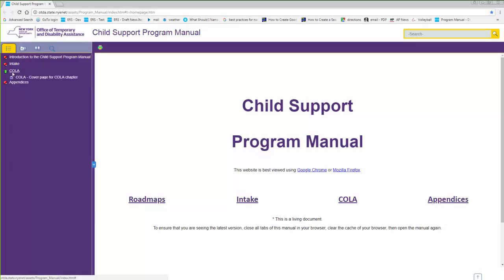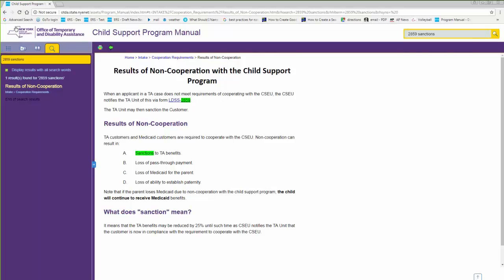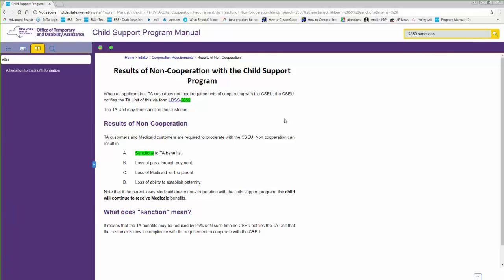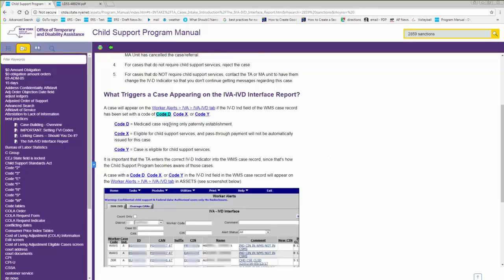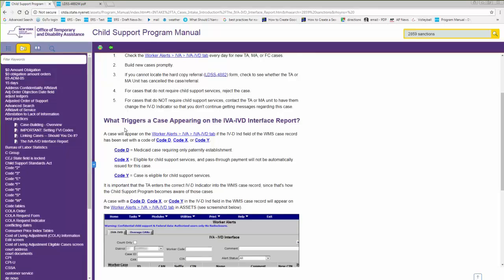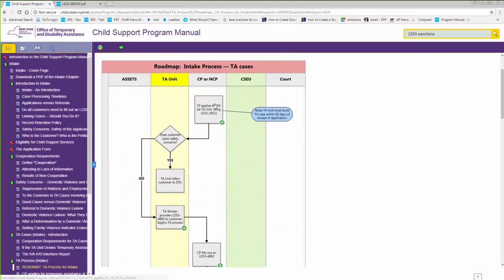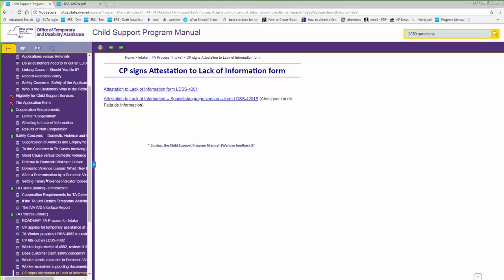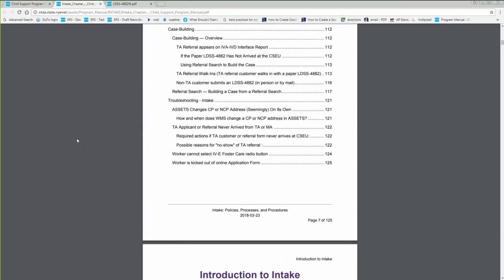Prototype of Help System built for NYS Child Support Services --- Mark-Thiel Technical-Writing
--- Mark-Thiel Technical-Writing Writing-Samples

Mark Thiel -- Presenting the prototype of my design for a help system to NYS Child Support Services.  This is a live online presentation at Quarterly Meeting of all child support workers and administrators.

The help system is very robust, and I designed it to be, truly, one-stop shopping for all NYS child support workers and administrators,  with a premium on:

1)  searchability
2)  updatability (single-source maintenance) of content, collateral, and images
3)  one-click access to all materials (forms, documents,  code tables) needed during any given procedure

I speak a bit quickly in this presentation because of time considerations; the meeting had a packed agenda.

I am a Technical Communications Specialist (Technical Writer).
You can see more about my work at: communications.remote.earth.

I've documented large-scale, enterprise-level computer systems and networks -- both front end and backend.  My work includes mapping out and documenting previously undocumented systems.  (Actually, all of my projects have involved mapping out previously undocumented systems.)

These have included the core systems and enterprise resource planning systems of multinational shipping & logistics operations, and of financial and government systems like NYS child support services.

And I'm in the market for a new, remote position right now!